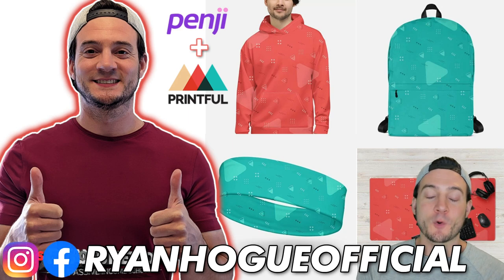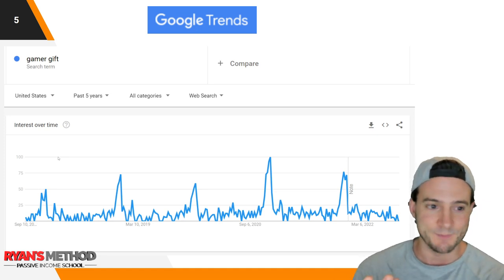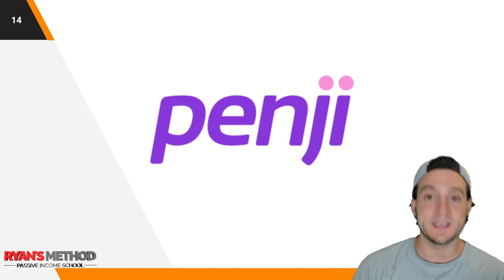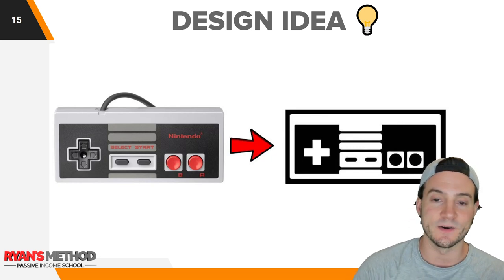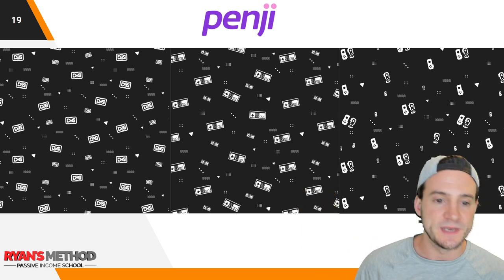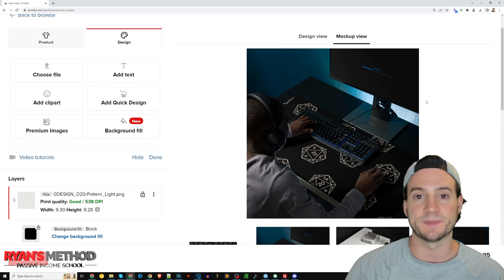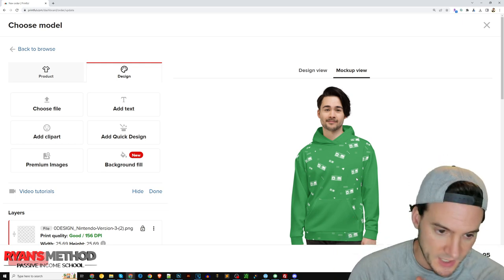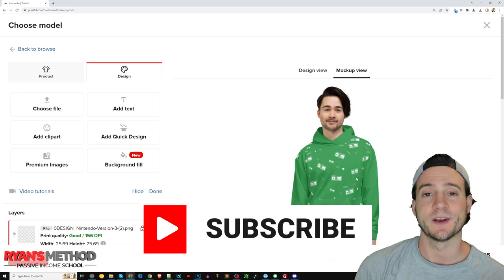Designing All-Over-Print POD Products w/ Penji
🔨 UTILITY

🔥 POD AUTOMATION

🎨 DESIGN